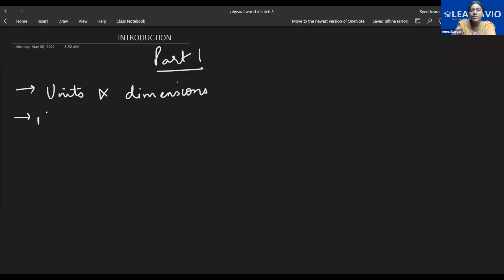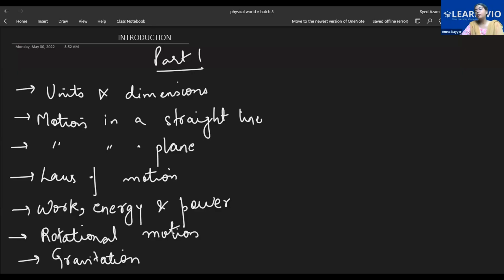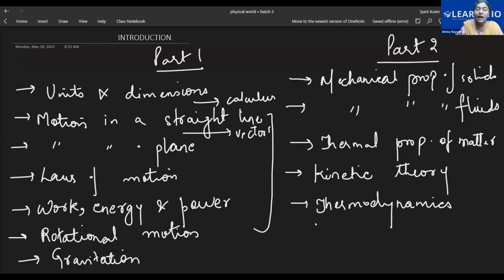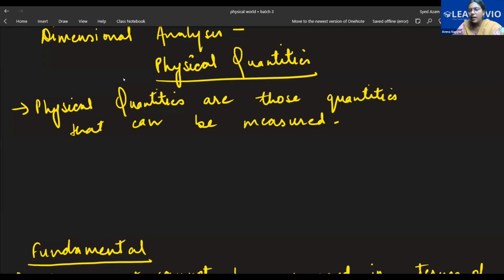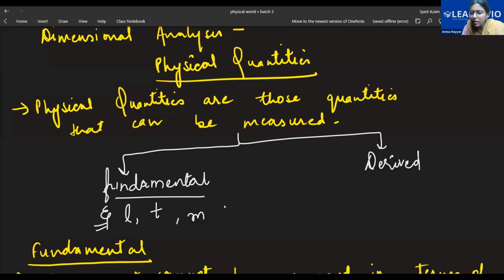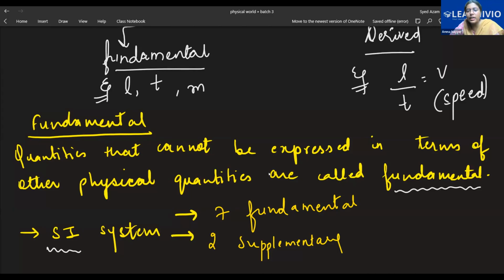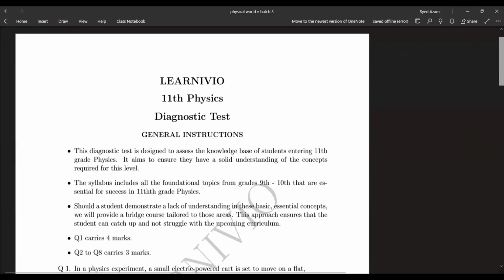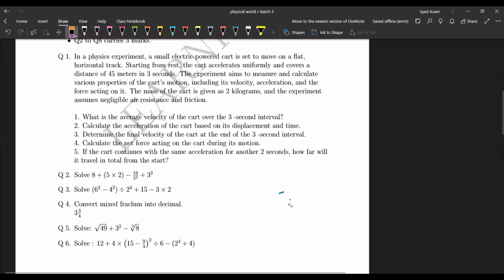Learnivio | Chapter : Introduction of Class 11th | Lect | Iqra Jamil 10-04-2025